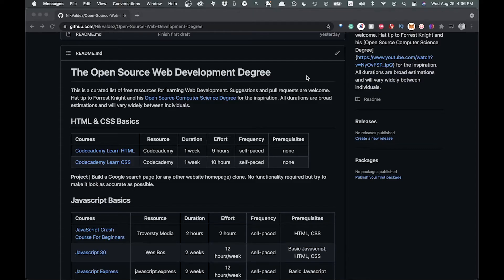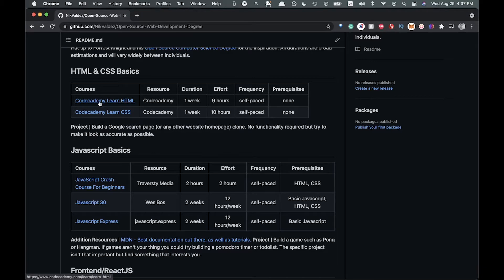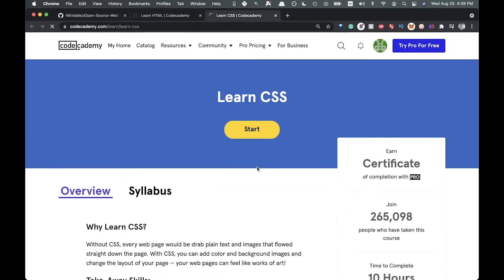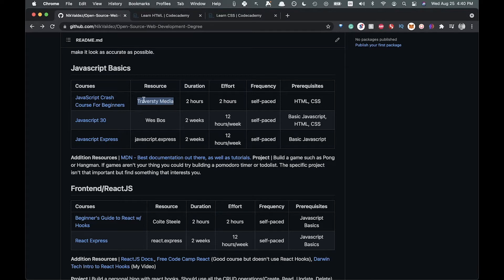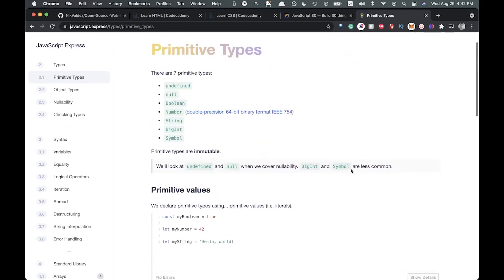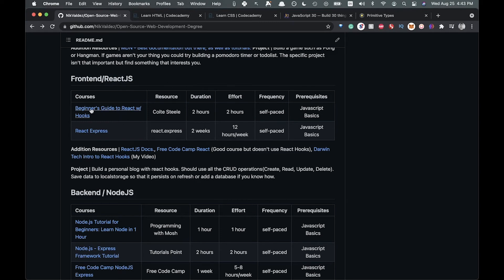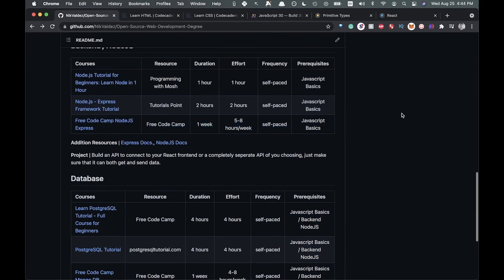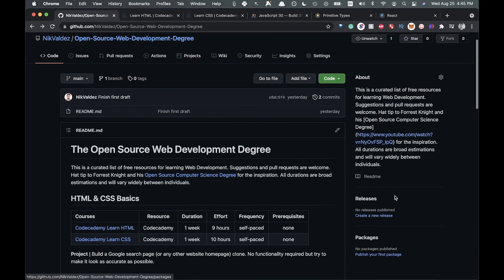The Open Source Web Development Degree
In this video, I go over The Open Source Web Development Degree, which is a curated list of free resources for those trying to learn web development.

BTC: 3LBFBajCqCbg58V4m8bsKombXk19dB1HC9
ETH: 0x12435Da53702B54adf9a17A06Fc498B5BdF23327